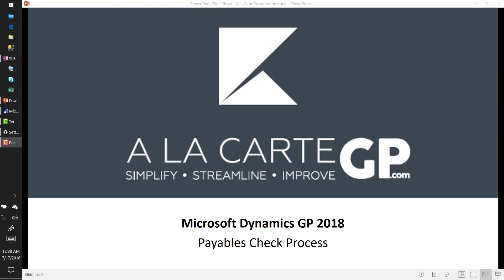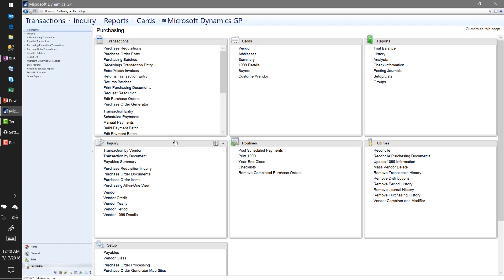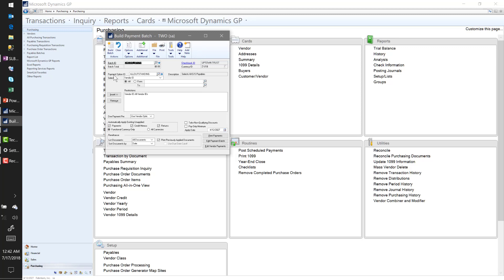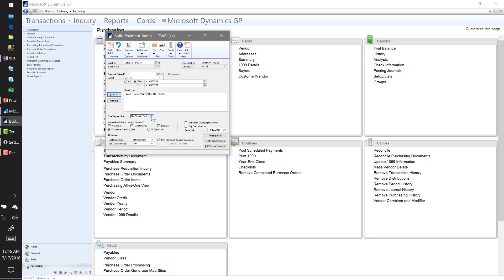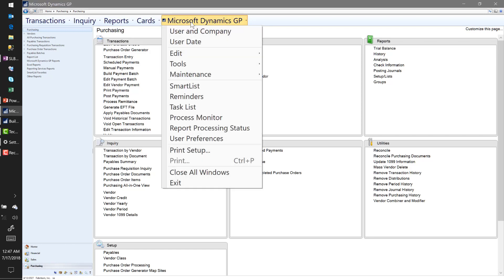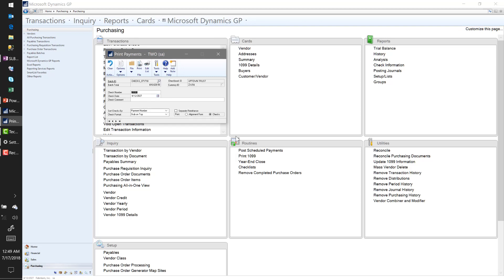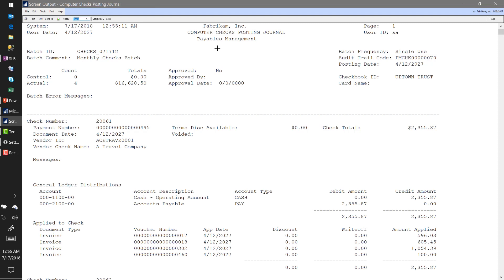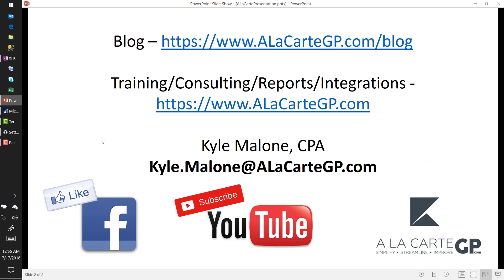Microsoft Dynamics GP 2018 - Payables Payment Process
Microsoft Dynamics GP Consulting. Simplified.

Find Software that Integrates with Dynamics GP & Best-Fits Your Organization with Solugence

A quick walkthrough of the vendor payment process using Dynamics GP 2018.  Video highlights the new features of 2018 pertaining payments, vendor settings, voucher creation, payment batches, and printing checks.

Products: Microsoft Dynamics GP 2018